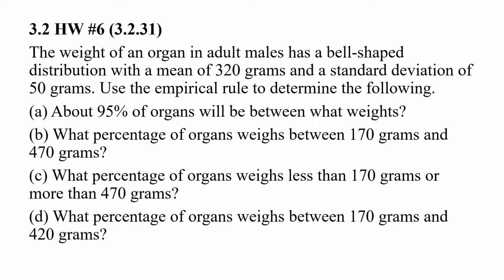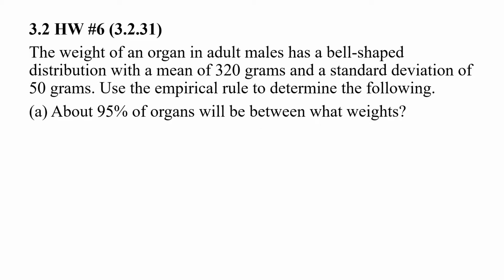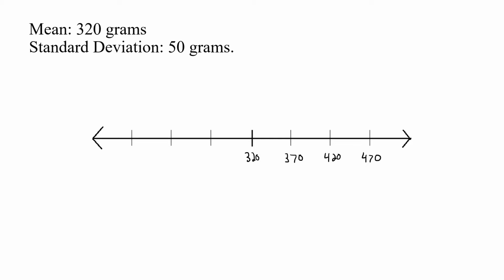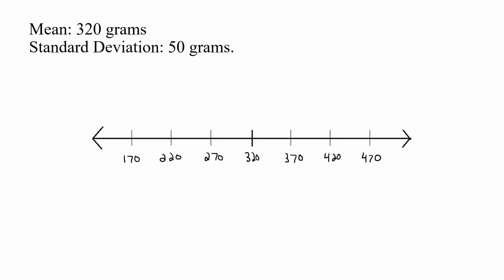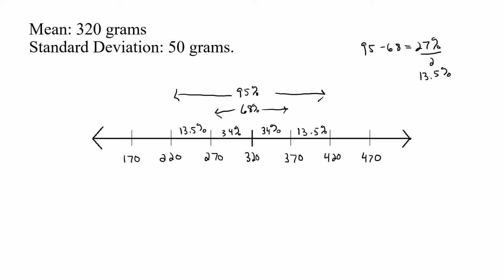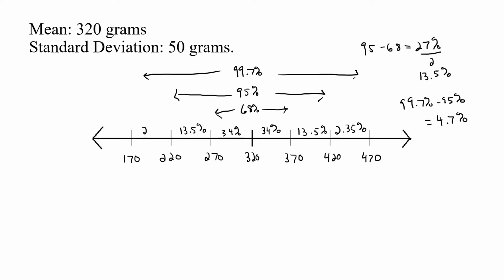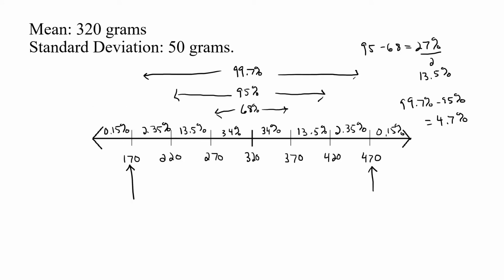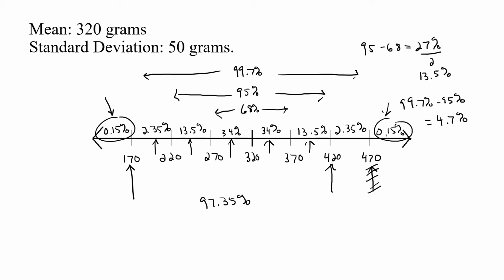Empirical Rule (hw 3.2.6)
Strategy for solving Intro Stats problems involving the Empirical Rule